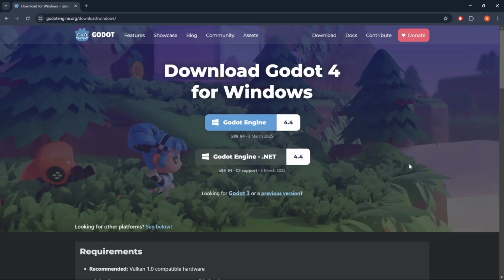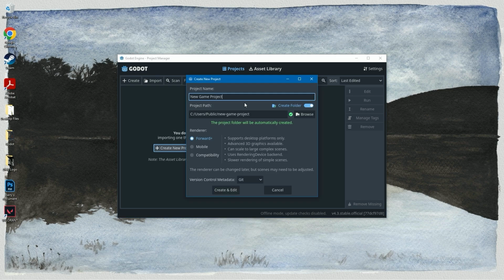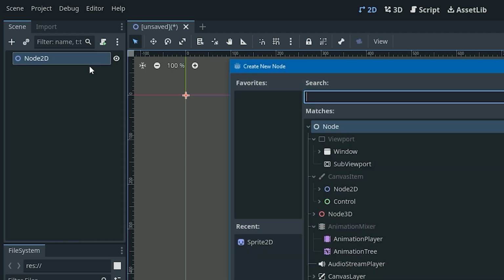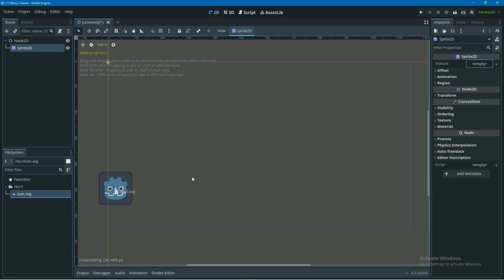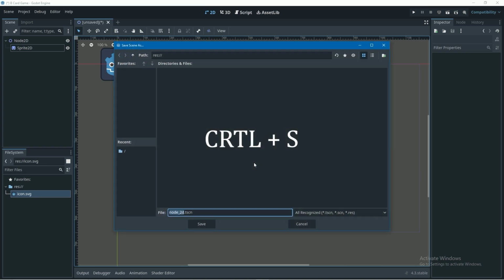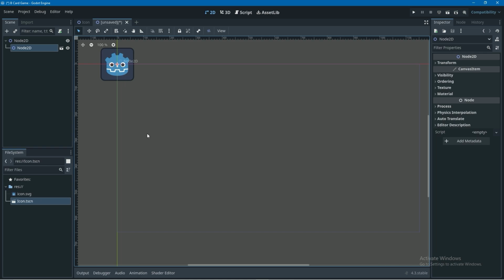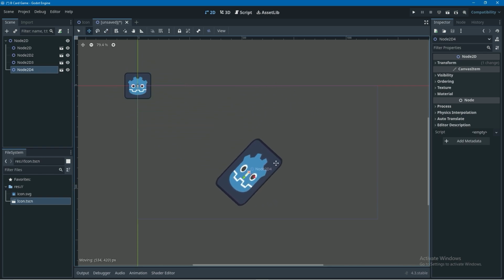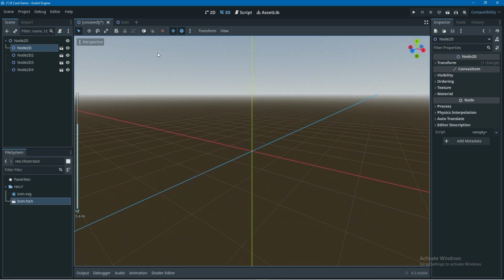Learn Godot in 5 MINUTES | Start Making Games Today!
An introduction to Godot for beginners with no experience / zero experience. How to make a game in Godot. Godot overview / guide. Start making games. How to make a game. Start game development. Start Game Dev.

00:00 Intro
00:16 Download Godot
01:10 Nodes
02:51 Scenes
04:44 Toolbar and Viewport Movement
05:20 More Interface